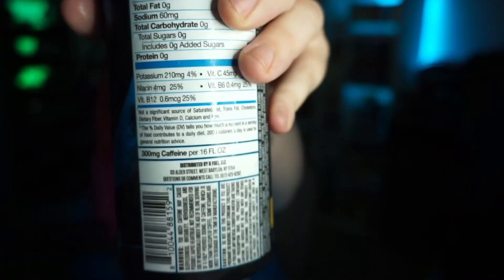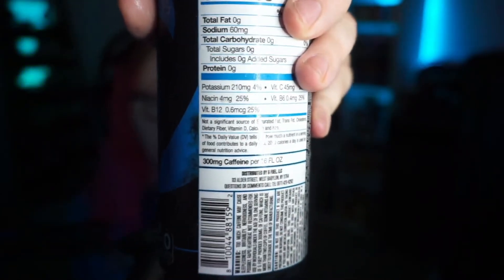NEW Mortal Kombat Ice Shatter G FUEL Can Review vs Ice Shatter Tub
Code KAIT on your GFUEL purchases for a discount!

Shoutout to Newt, the homie who hooked it up with all the cans.

🍿Code KAIT on your SIZZLEPOPCORN purchases for a discount!
💺Code KAIT on your RESPAWN PRODUCTS purchases for a discount!
🎮Code KAIT on your ALLEGIANT GAMING purchases!
FOLLOW ME EVERYWHERE!